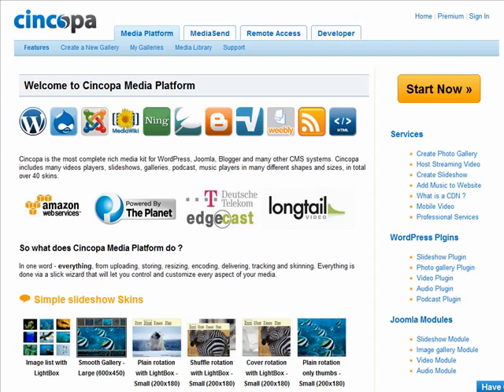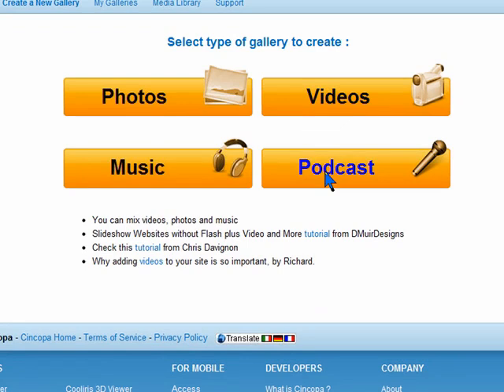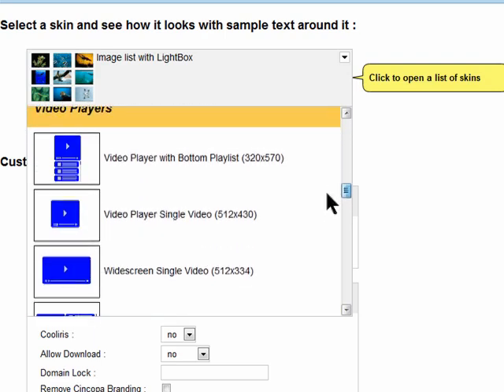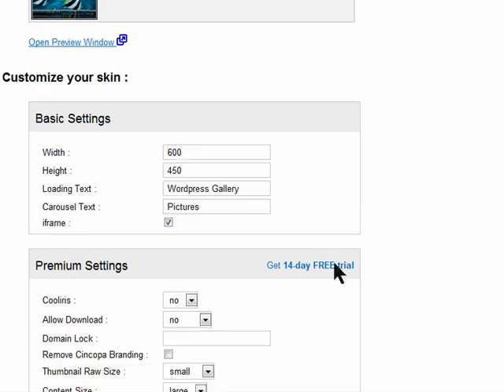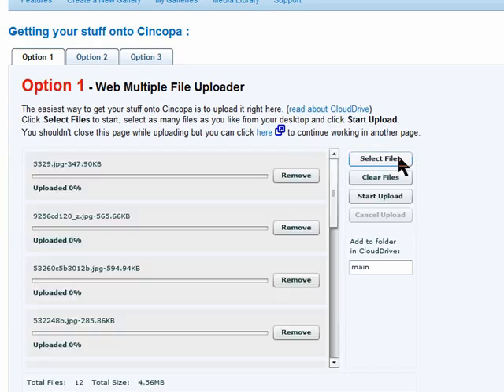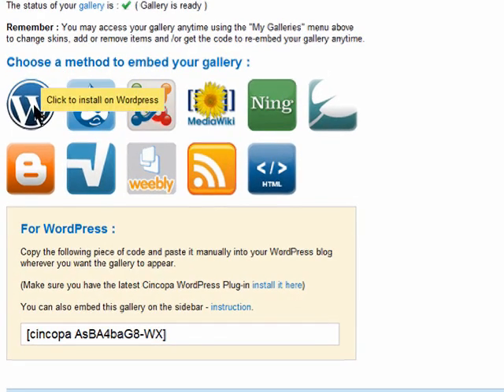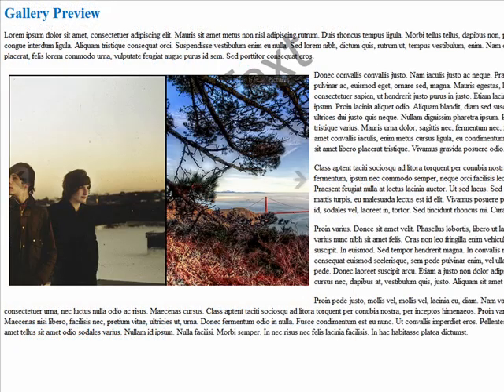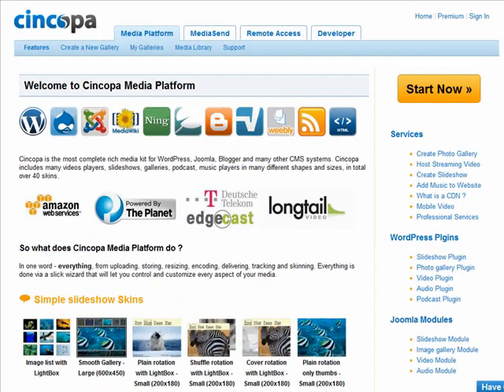Cincopa media platform and wordpress plugin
Start Now » - Cincopa Content Gallery creates an automated, fully customizable image gallery, slideshows, video and music playlists anywhere within your WordPress site. Choose your videos, images and music and display skin, pages or posts with custom overlay text and a rotating thumbnail belts.